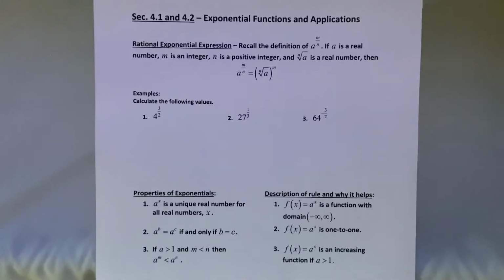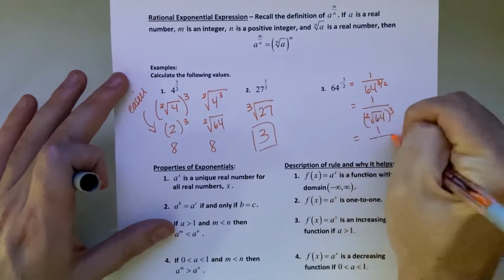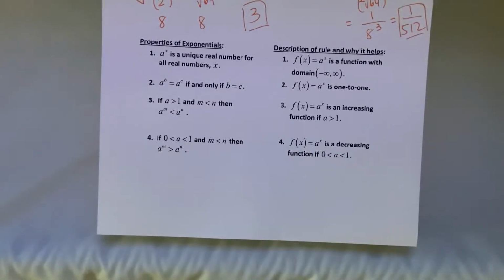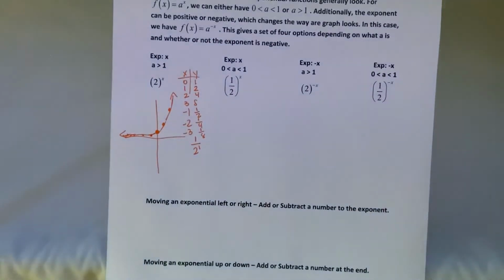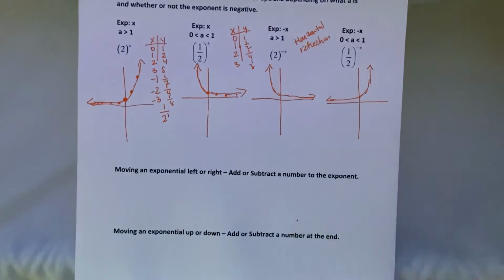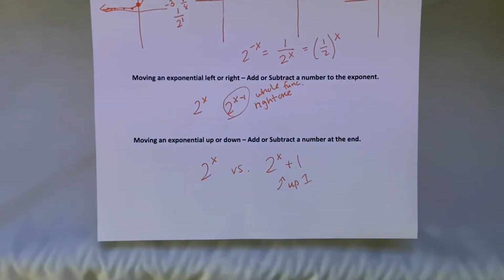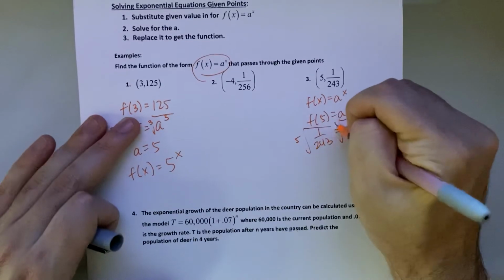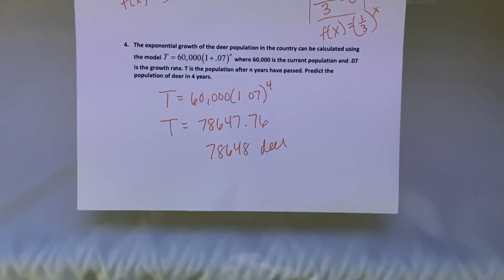MATH 1324 4.1 and 4.2 Notes Part 1